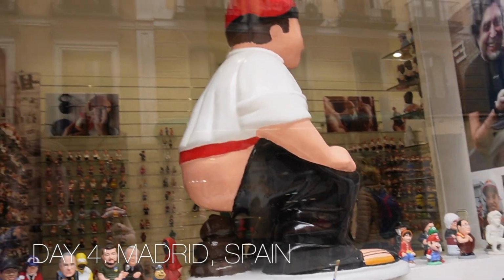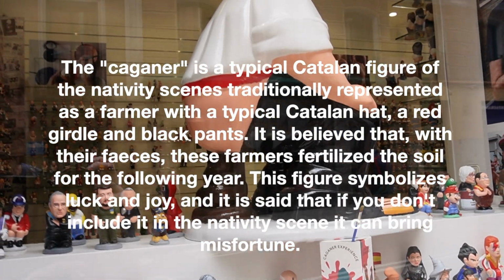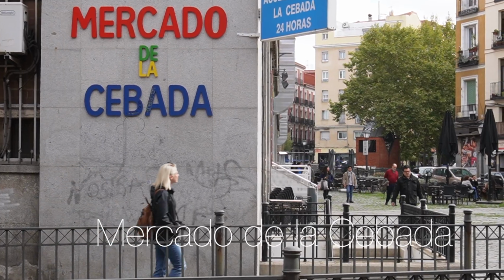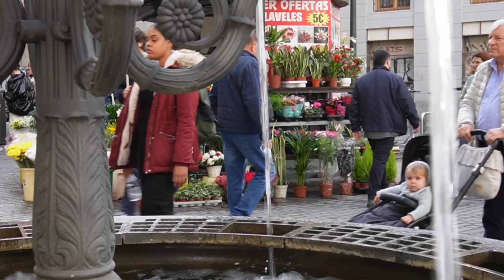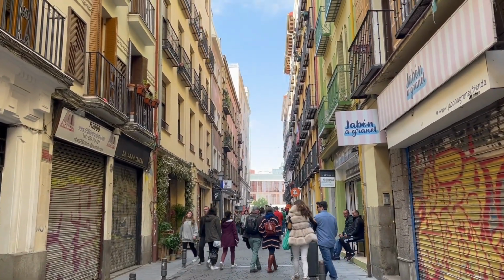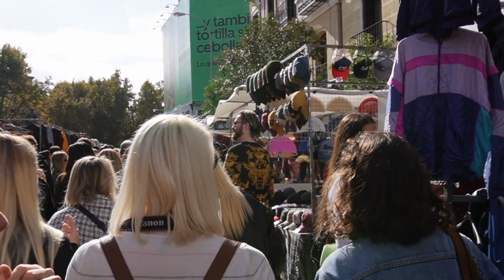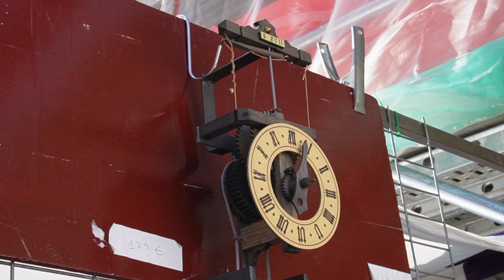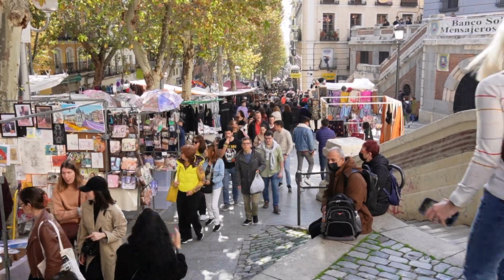El Rastro Market is MASSIVE | Madrid, Spain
We visited the El Rastro Market on our last full day in Madrid! And WOW, THIS PLACE WAS HUGE! It is the largest, most popular open-air market in Madrid and we could see why.

We purposefully scheduled our days in Madrid for this trip so that we could go to the El Rastro Market. It only occurs on Sundays and we couldn't miss it. As much as we had researched, nothing could have prepared us for just how expansive this market is. We walked through the market for about two hours and I don't think we made it even half way😱

I wish we could have stayed there and kept walking, but we had timed tickets to the Royal Palace coming up. We would highly suggest visiting the market if you are in Madrid on a Sunday, but be sure to have PLENTY of time, you'll need it!